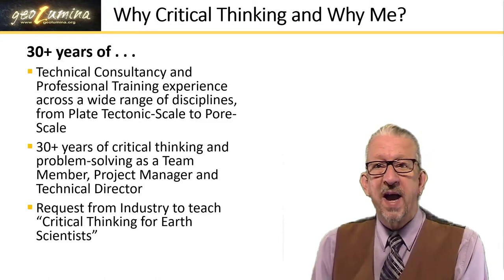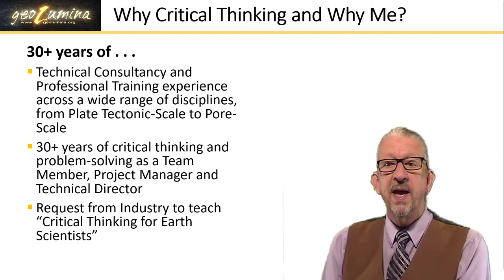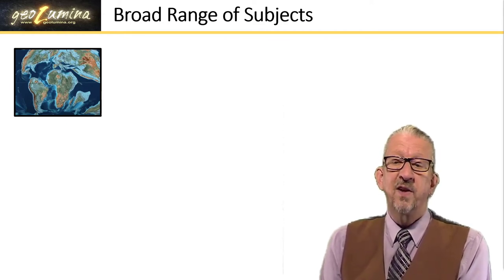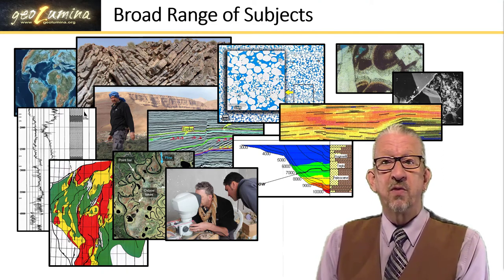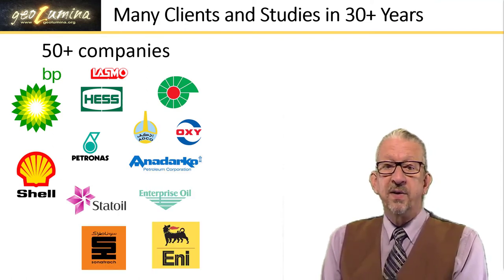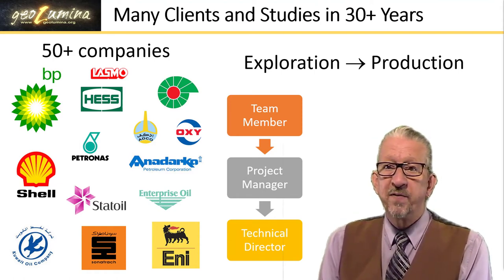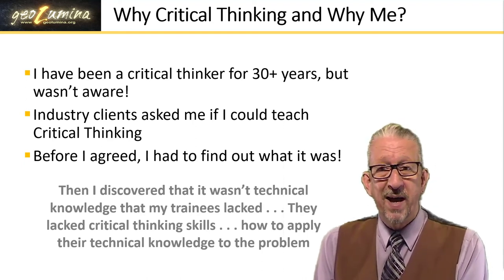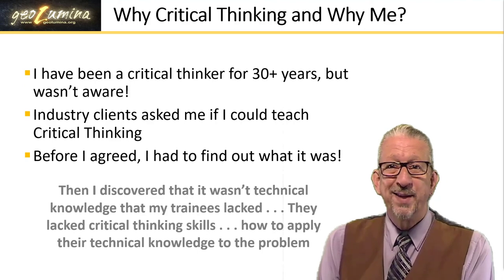Intro 1: Critical Thinking for Earth Sciences - Background and Rationale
This short video provides a short introduction to Dr. Greg Samways, who will be presenting the online course in Critical Thinking for Earth Sciences.

This is the first of three introductory videos.  The second will provide an overview of the course outline and what you should learn on the course, and the third video will go in to more detail on the course content and rationale.